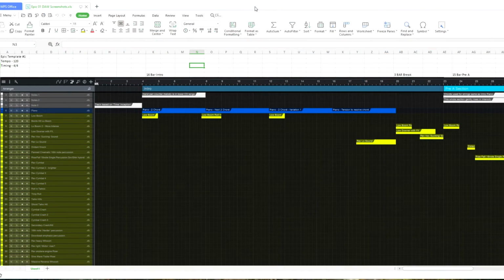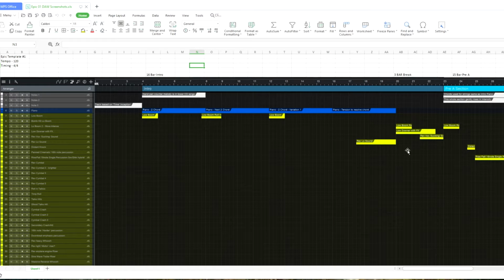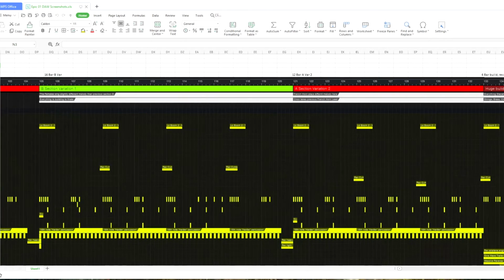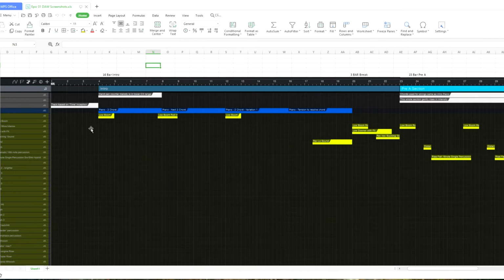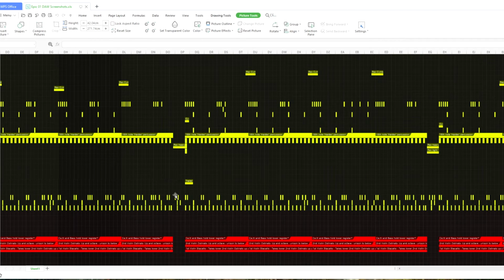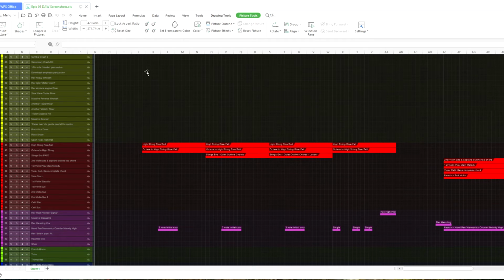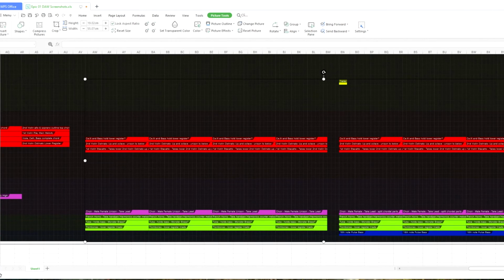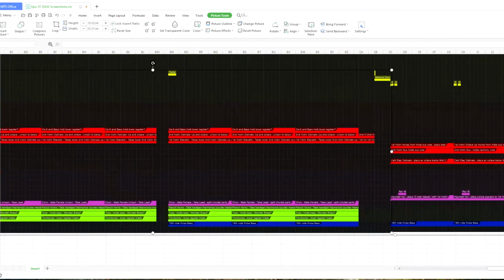How To Make Hybrid Orchestral Music | S01E01 | Deep Dive Composing Walkthrough | Part 1 of 13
My name is Brian Stephen Adams from The Knightime Project and welcome to this deep dive walkthrough video series on how to make Hybrid Orchestral Music using musical analysis and templates, to help overcome Writers’ Block.

This is Season 1 Episode 1 and in this episode we're going to have a look at the graphical template I've provided and discuss the general song structure.

In the next episode we'll be having a look at the basic chord structure of the song as well as the melody, we'll be programming some percussion, then I'll also be introducing you to some of the instruments I use.